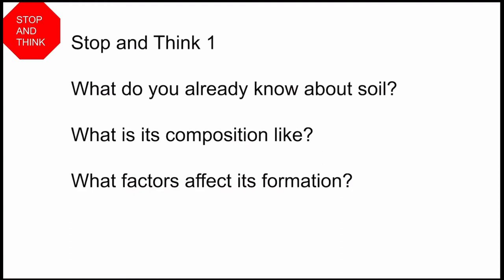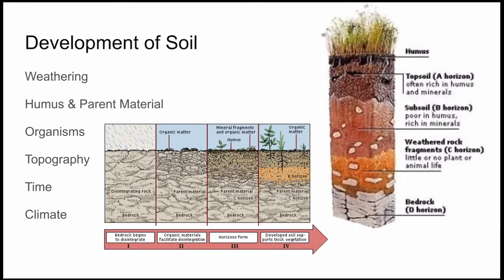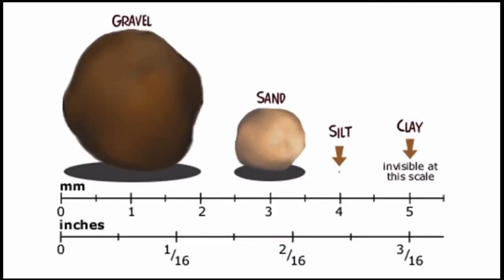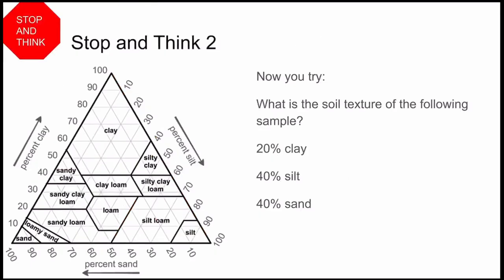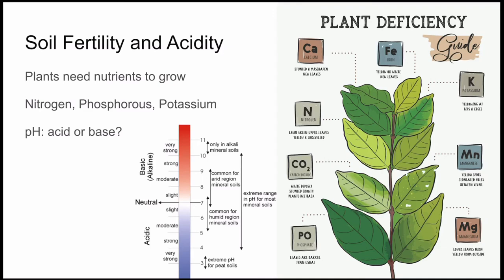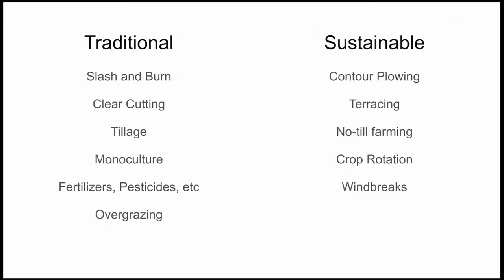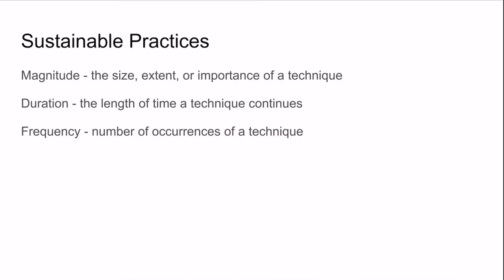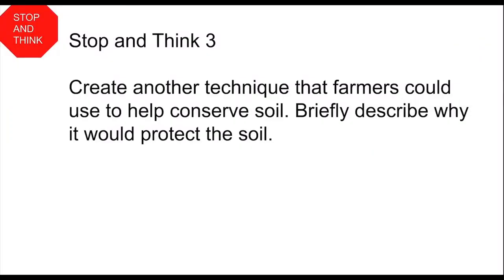Soil and Agriculture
Learn about the basics of soil science: how soil is formed, soil properties, how to categorize soil texture, and the differences in traditional and sustainable farming methods.